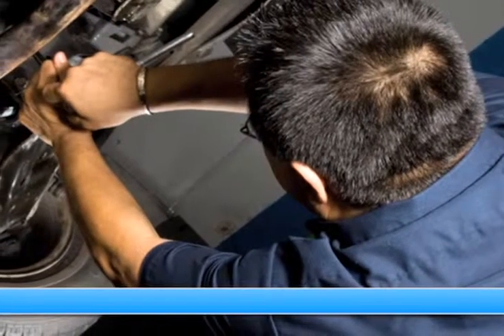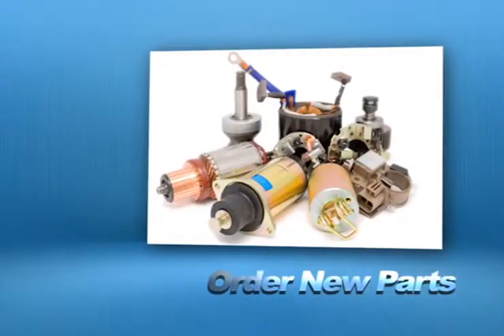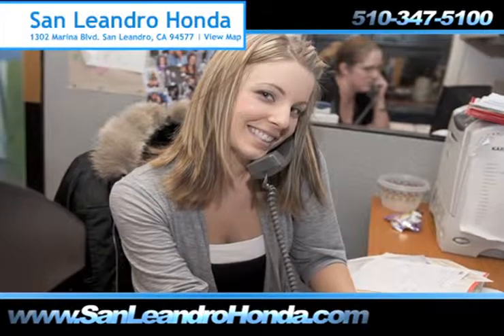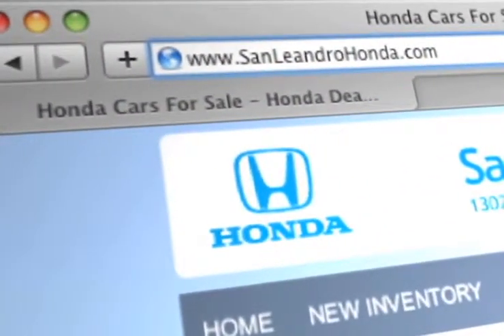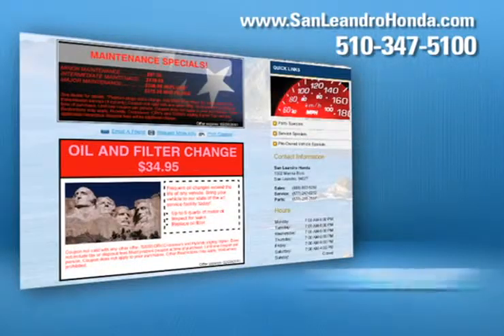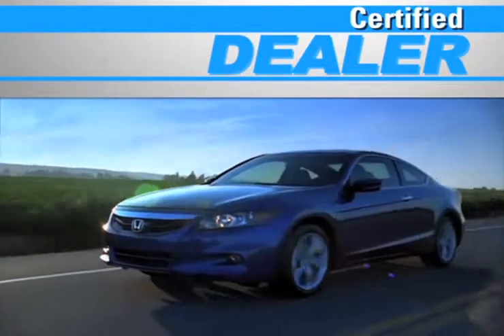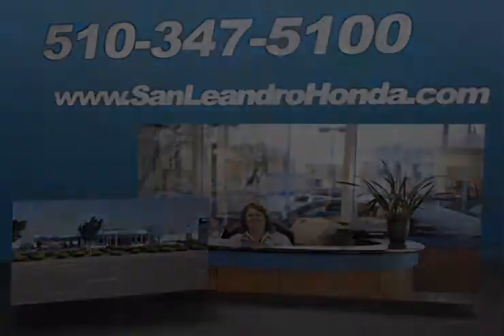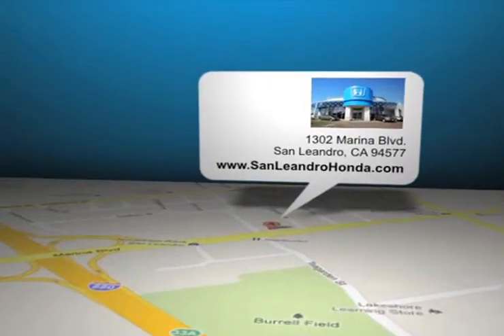Oakland, CA Honda Car Radiator Repair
When you are looking for a Honda service center in San Leandro, CA or near Hayward, CA - come to San Leandro Honda. San Leandro Honda specializes in Honda auto repair. San Leandro Honda is located just minutes away for those in the Oakland, CA or Union City, CA area. 1302 Marina Blvd.